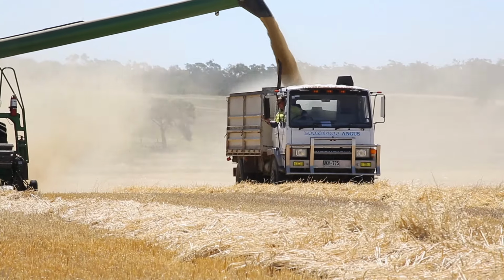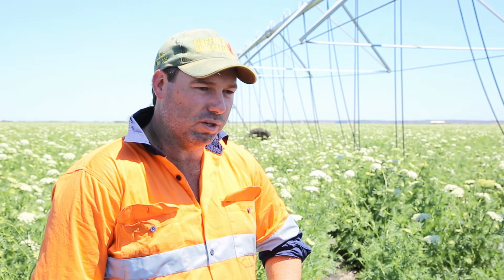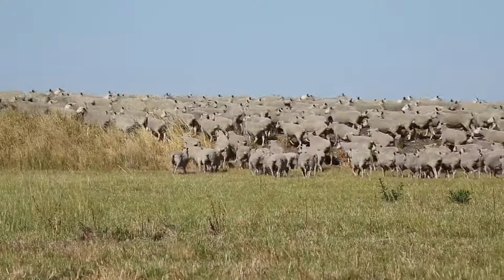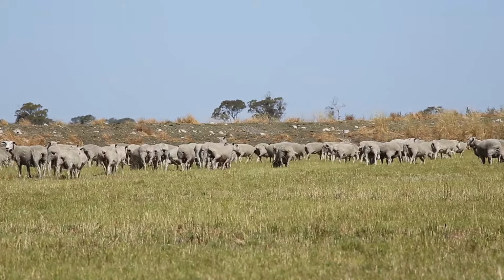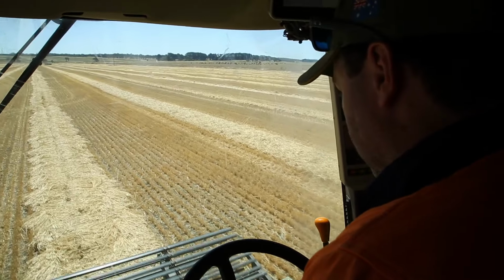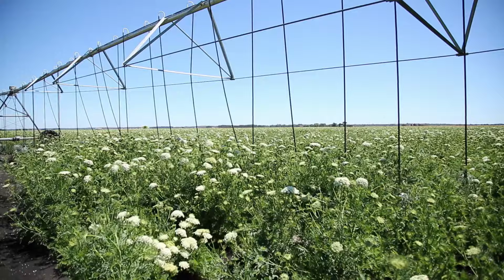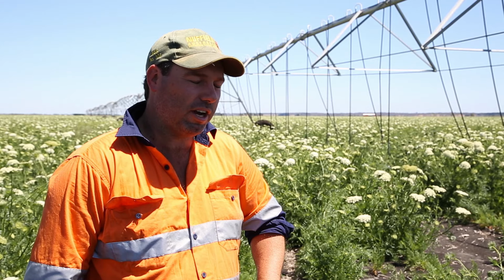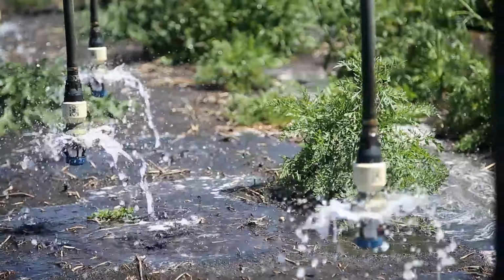Biomes that produce our food, industrial materials and fibre